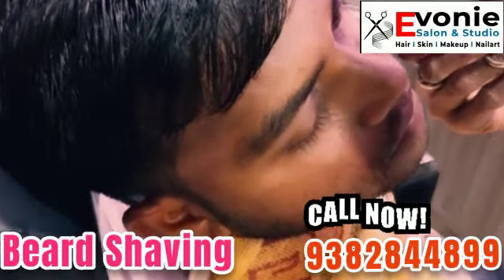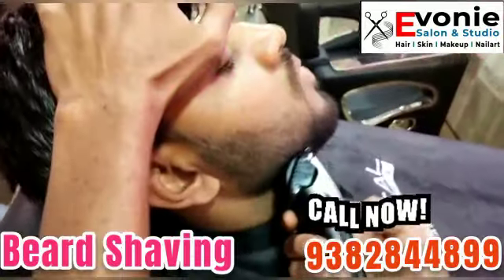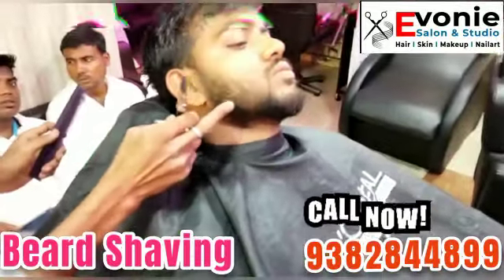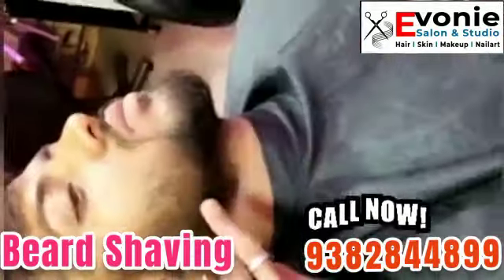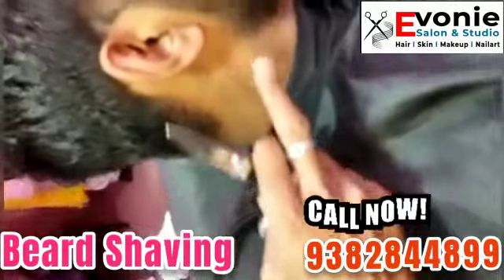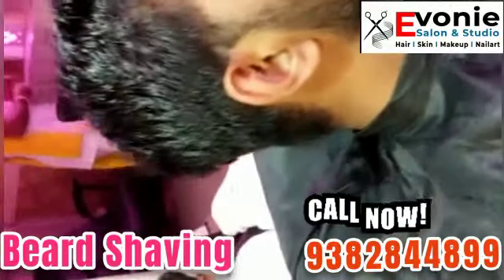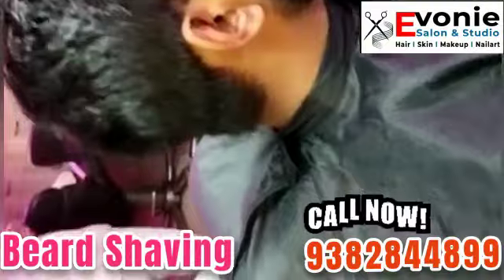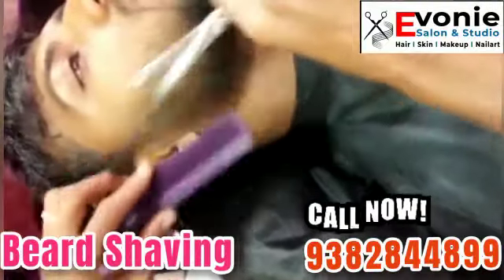Shaving a LONG beard off & giving a professional look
Have you ever wondered if beards can cause skin irritation, redness, acne, and even dandruff as well?🤔

So, what must be done?🤨

A full beard shave will give you hydrated skin, plus it will affect your appearance as well. It will make you look neater and more professional, plus you will be able to prevent acne, redness, or dandruff.🤩

With Evonie Hair Salon & Makeup Studio, you can get the best quality shaving with our professionals. So, no need to think more and experience the quality services from us.

The hair services available here are:
• Trendiest Haircut
• Hairstyles / Hairstyles
• Hair Straightening
• Keratin Treatments
• Hair Smoothening
• Botox Treatment
• Anti-Hair Fall Treatment
• Anti-Dandruff Treatment
• Global Hair Color
• Bluetox Treatment
• Highlights
• Nanoplastia treatment

The skin services available here are:
Advanced various facials includes,
• Gold Facial
• Vintage Wine facial
• Exotic diamond facial
• Anti-ageing facial
• Acne-facial
• Fruit facial
• Skin whitening facial
• Vitamin C facial
• Instant de-tan
• Face clean-up etc.

The body services available here are:
• Waxing
• Full body bleach
• Body polishing
• scrubbing
• Body spa (male to male, female to female)

The nail services available here are:
• Manicure and pedicure
• Nail-art
• Nail fining & paint
• Heel-peel
• Spa pedicure
• French pedicure.

The beauty services available here are:
• Party makeup
• Bridal makeup
• Reception makeup
• Bridal mehendi etc.

⏰ Business Hours :
📌Time: 10:00 AM - 8:00 PM
📌Opens every day.
📍Location Address :
SCO-311, 2nd Floor, Kamdhenu Building, Bengal Srishti SmartBazar Complex, City Center, Durgapur (above HDFC Bank)

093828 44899